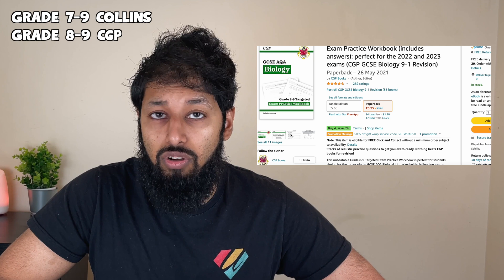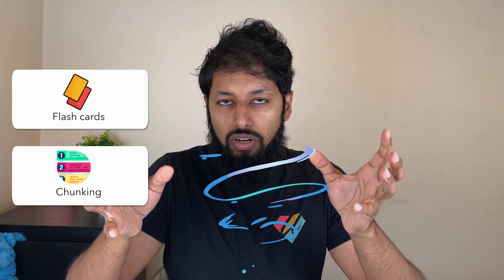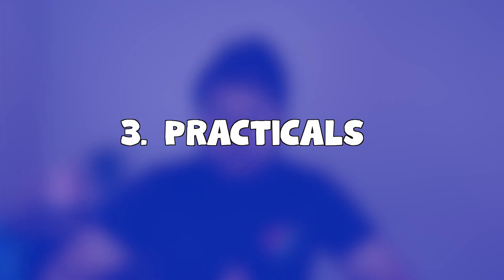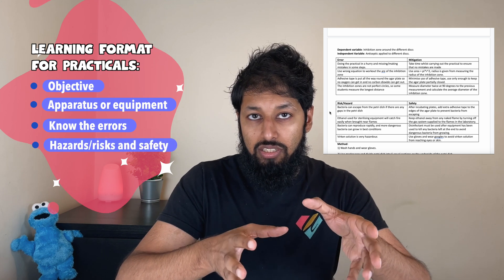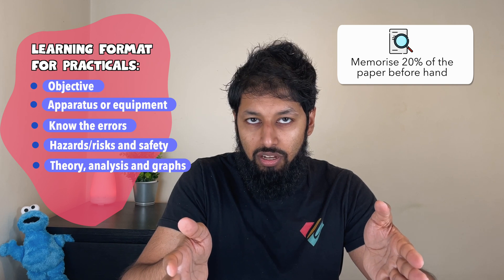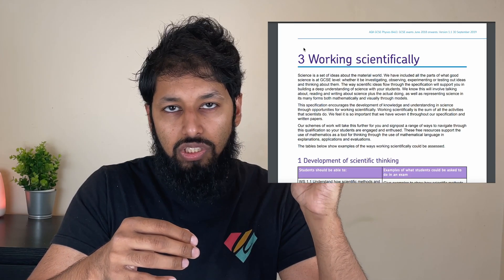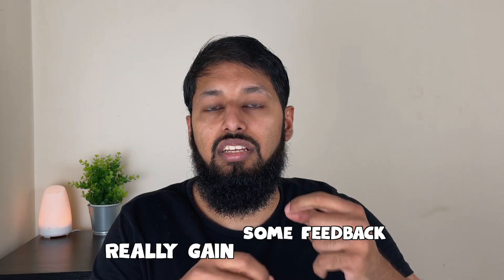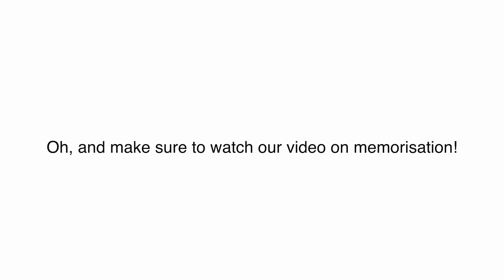I got 100% in Biology GCSE but I hated it - 2023.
I got 100% in Biology but I hated it with a passion. This is how to get grade 9s.

Sign up to our weekly email newsletter or our online tutorials